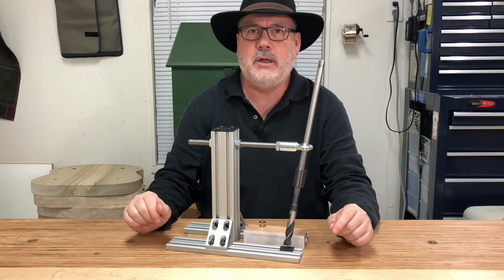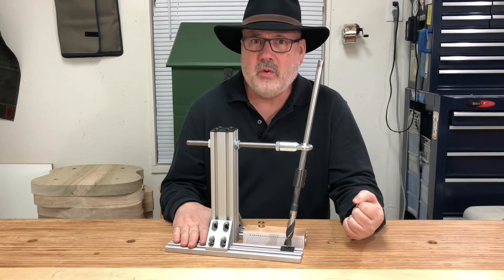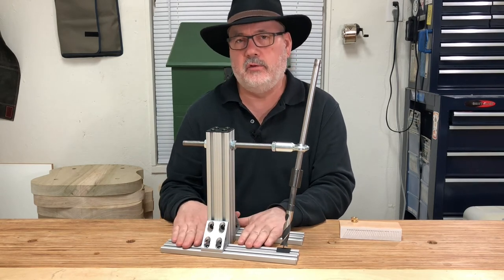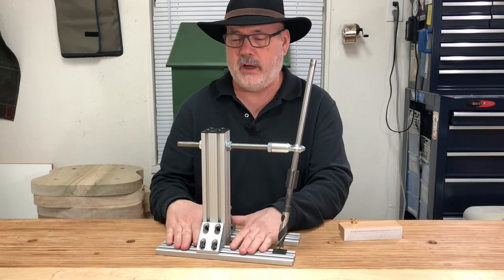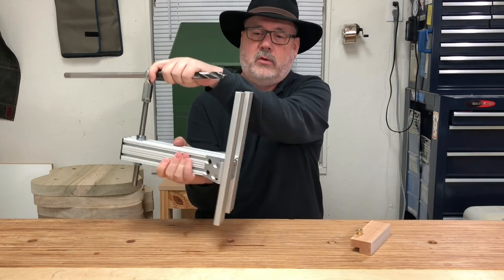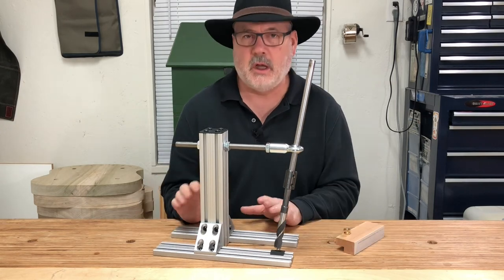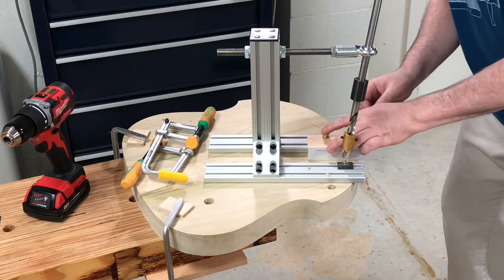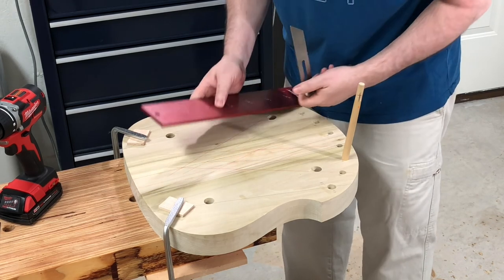Seat Drilling Guide Mk II - Overview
This is an overview of Seat Drilling Guide Mk II from BB Custom Tools. This video describes the Guide and includes a demo of it in use.